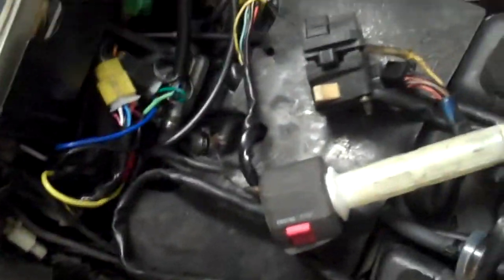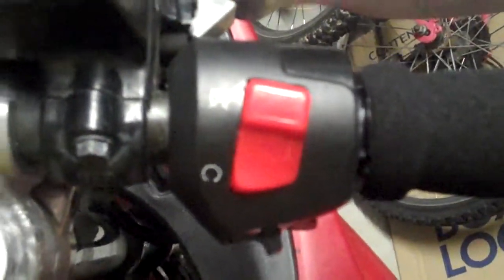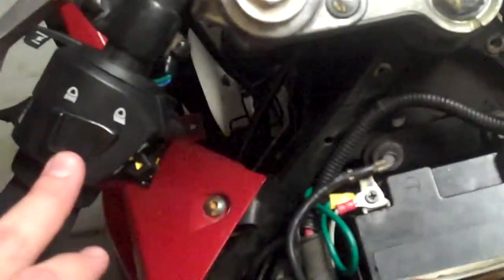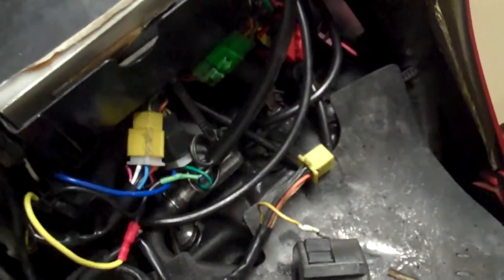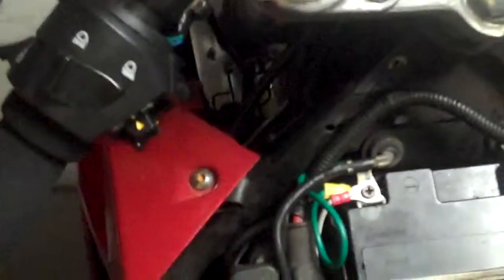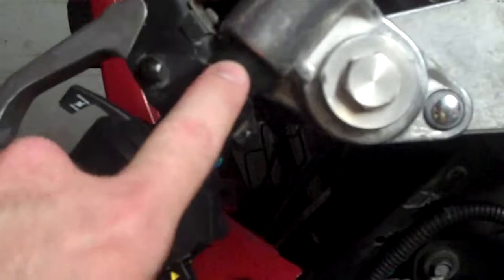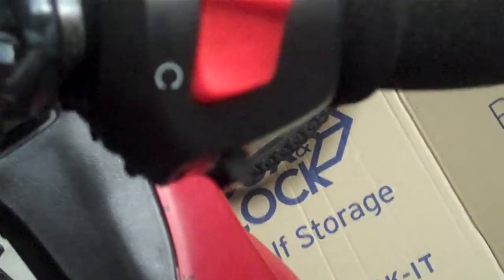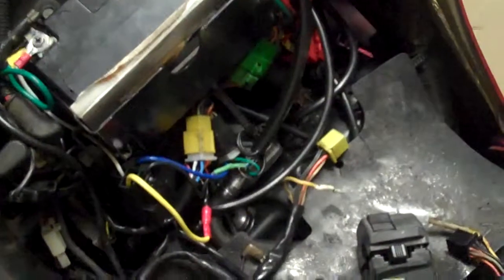gsx250f suzuki across brand new generic switch gear rewired and replaced, works 100% first go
This is how i replaced the switch gear on my 1991 Suzuki GSX250F across and saved myself a small fortune.i found a supplier for brand new switch gear for this bike at is almost $200 per side for genuine suzuki parts!

you will also need to buy a 12volt automotive relay as well, and i highly reccomend you get one with a base on it

there is some pages i need to scan as well to help with the wiring of these, as the stock wiring is different to the new switch gear, so we modify the new switch gear to suit the bike, not the other way around ;-)

easiest way to modify the new switch gear, pull it to bits, and cut the 9 pin plug off the end and slide the plastic tube off the switch gear.you will easily see what wires go where and it will be so much easier.

the tube can easily slide back on.just push a small single piece of wire thru the tube and attach all the wires to the singe one you slide thru the tube and then pull the single wire back.

you will also have to remove the stock switch gear, and remove th brake/clutch assembly and the clip in it self. it will have to have a hole drilled in to it from the bottom about 5mm or so round, large enough to fit the lock pin that is under the switch gear to the handlebar.

its not tough any of this, but it is time consuming,need a bit of mechanical/electrical knowledge, and well worth it for the look/feel of it at the end of the project.for me it took about 7 weeks or so start to finish cos i was waiting on parts and time to fit it to the bike is a few hours by the time you pull it to bits, drill the holes, put it all back together.

the choke cable doesnt fit properly inside the base of the new switch gear, no big deal, drill it out a bit, same with the switch gear for the cable route for the throttle cable too.

drill it out a smidge to get the wire thru and your all good

9 way auto connector - autostar - uk ebay-

throttle sleeve tube (may not be needed, mine was the original and was pretty sad looking )

universal handlebar switch gear - ajsstock2go  - uk ebay

see link below to download the pdf files for info on the wiring